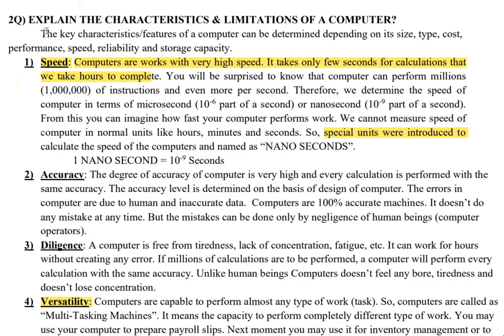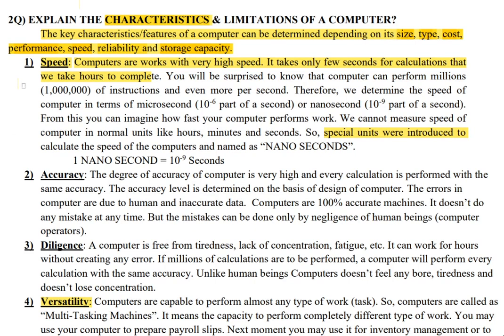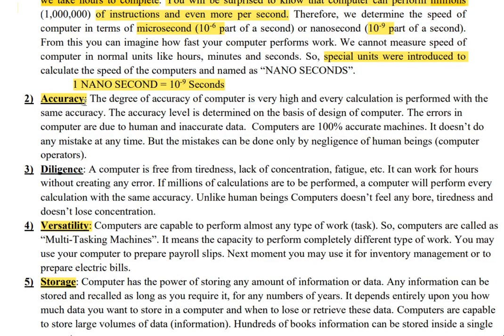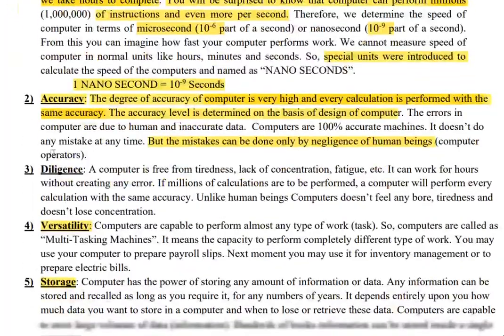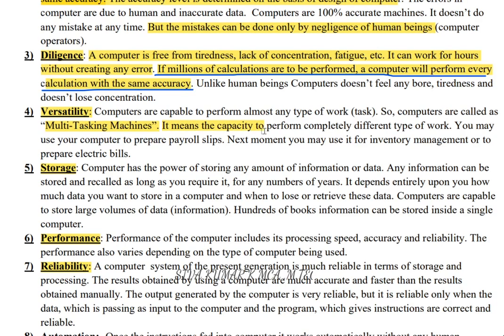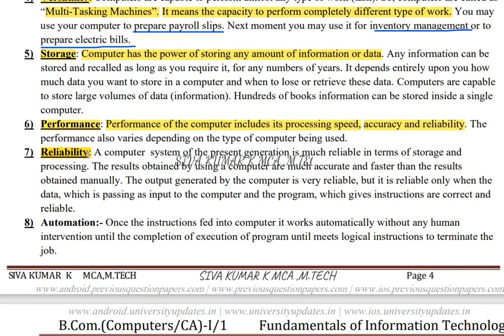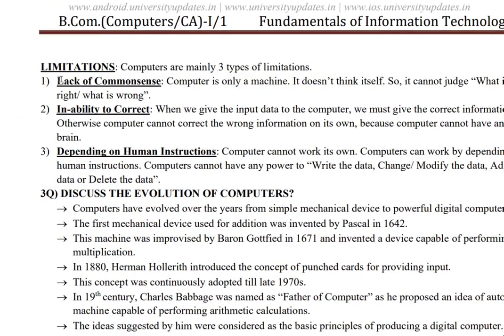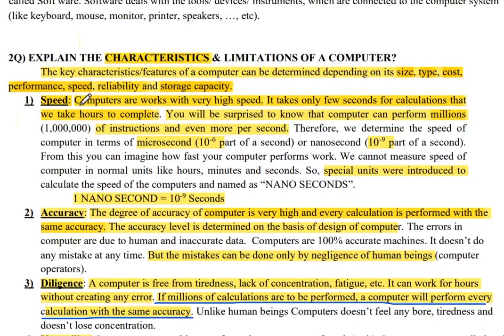CHARACTERISTICS & LIMITATIONS OF A COMPUTER IN FIT BCOM 1ST SEM